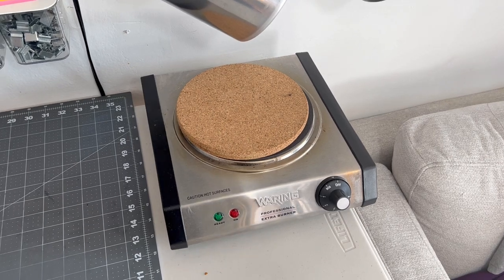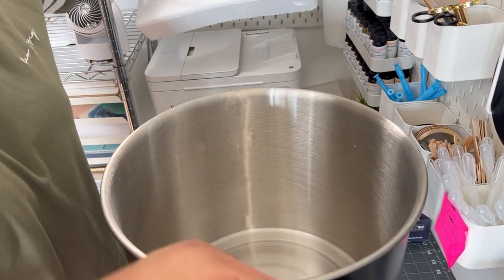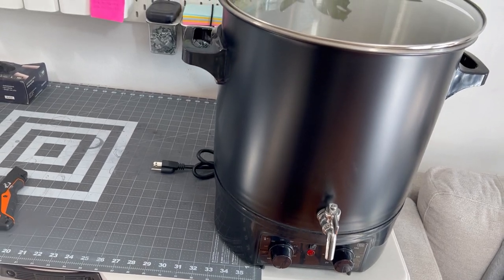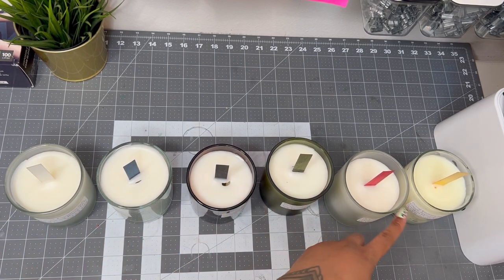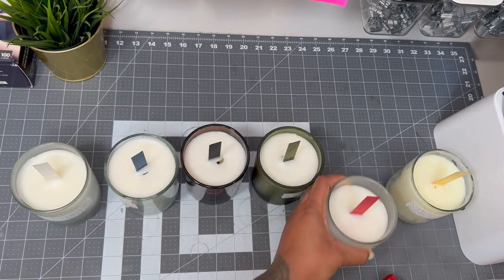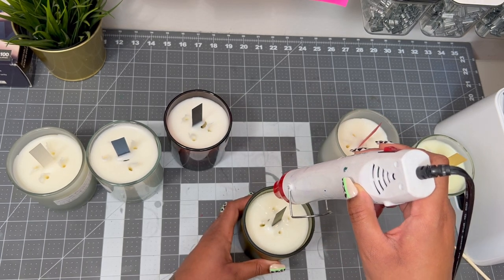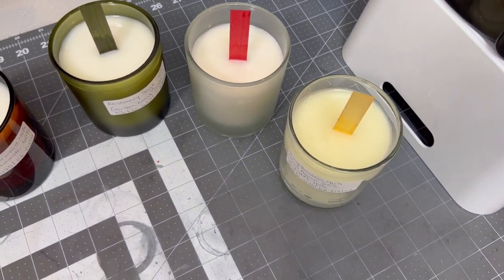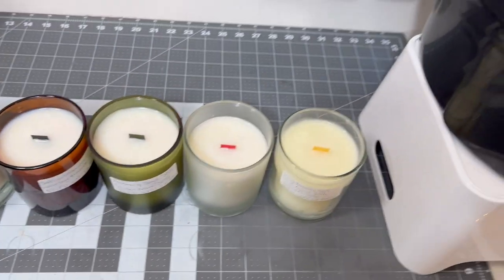Making Candles with Me | UNBOXING Wax Melter | Studio Vlog | Day in the Life of an Entrepreneur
Today imma be unboxing my new wax melter! I'm going to be testing "big momma" out lol I'm calling it big momma because ya'll going to see how big this melter is. I definitely needed this for my new business to be able to produce a larger amount of product. So glad I'm getting closer to the finish line.

Online Store- Coming Soon! (check future videos for website details)